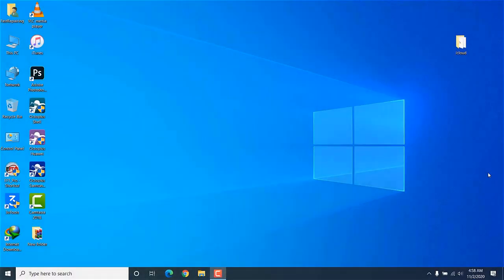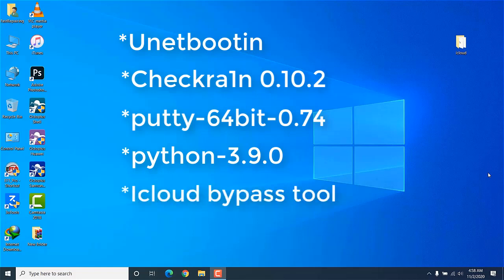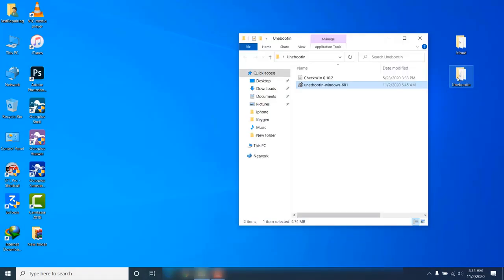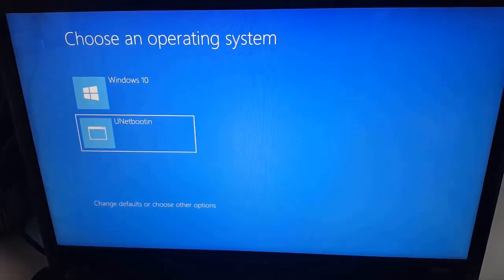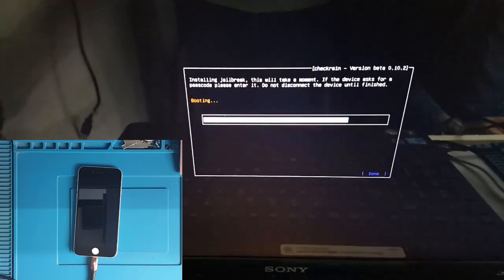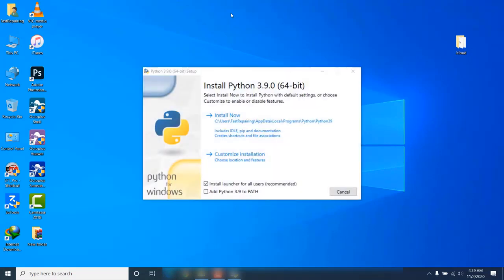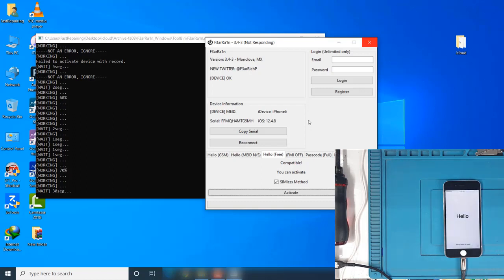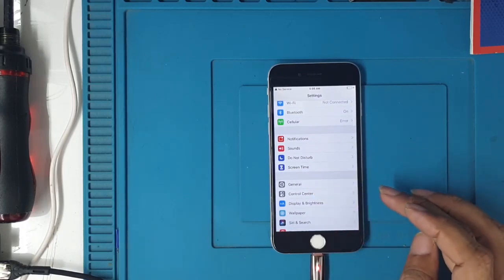Untethered iCloud Bypass iPhone 6 / 6plus iOS 12.4.8 FREE Windows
Hello Friends, welcome to FAST REPAIRING mobile and computer solutions. In this video, I will show you how to bypass iCloud from iPhone 6 iso 12.4.8. It's a totally free and easy method of 2020.
First of all jailbreak your mobile using checkra1n then install some software and bypass your mobile. all software links are below.
Remember! This video is an educational purpose only.

You Can See My FRP videos Also:-